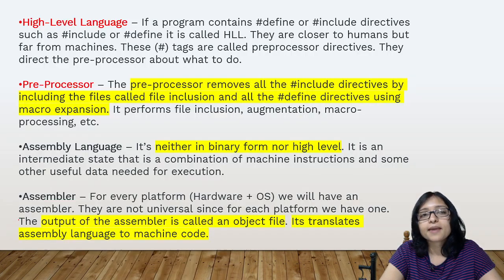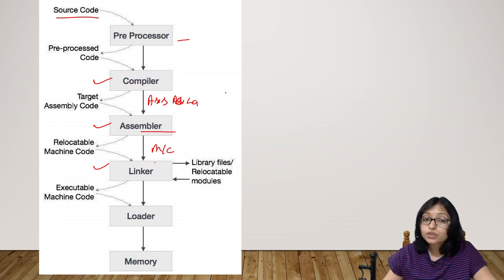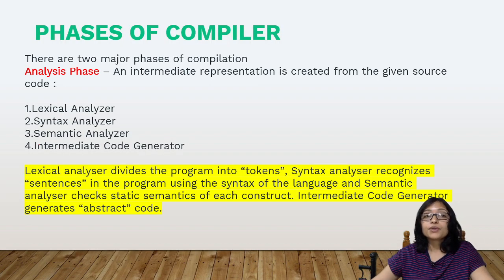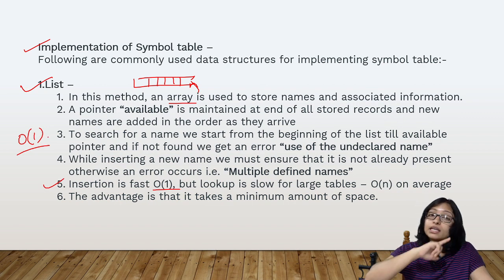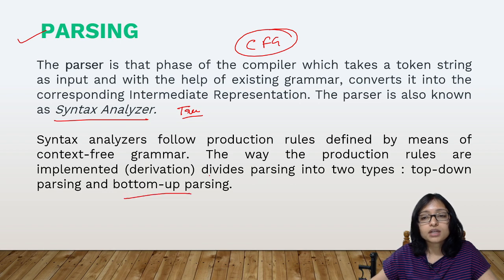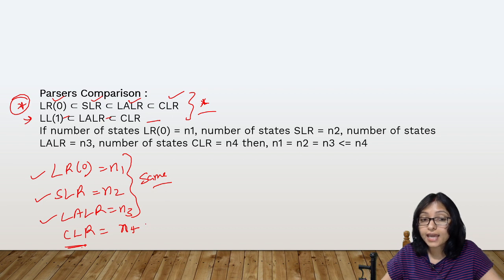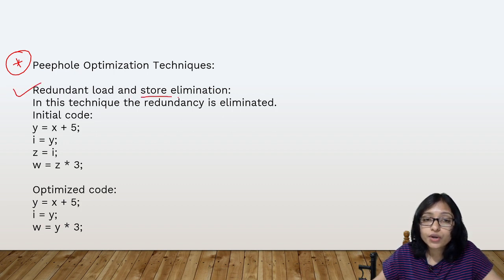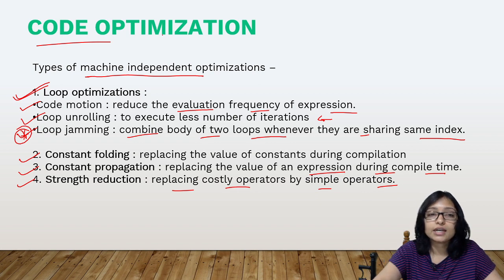All Important and Scoring Topic of Compiler in 30 min - Watch and Score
All Important and Scoring Topic of Compiler
Cross Compiler,Source-to-source Compiler,Pre-Processor,Assembly Language ,Assembler,Interpreter,Relocatable Machine Code,Loader,Linker,Phases of Compiler,Lexical Analyzer,Syntax Analyzer